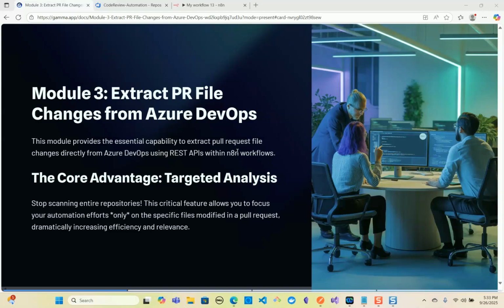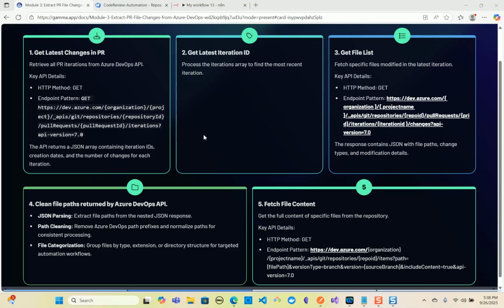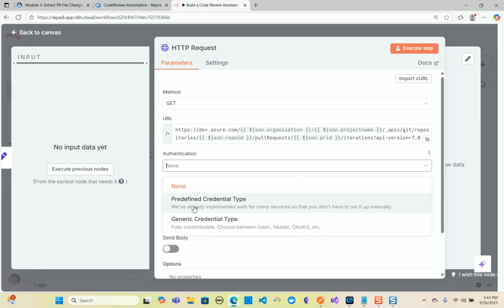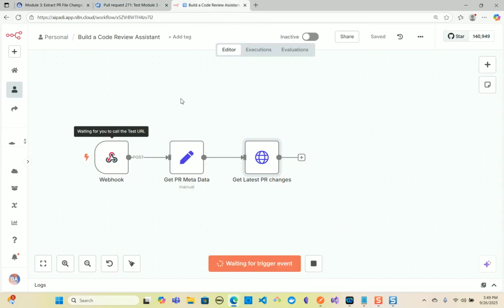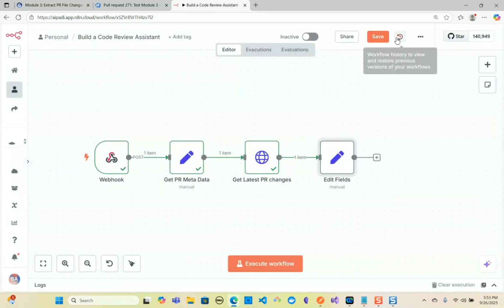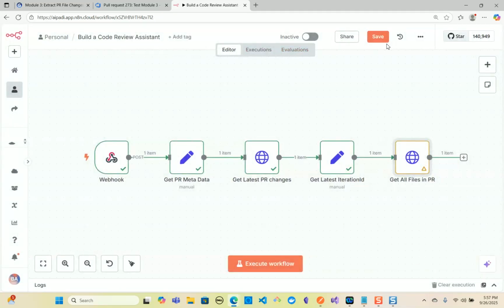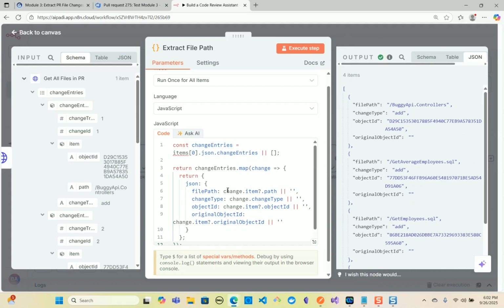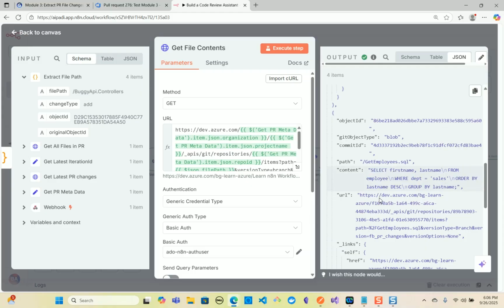Module 3: Enrich PR Automation with Azure DevOps REST APIs + n8n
In this hands-on video, we dive into Module 3 of the AI Code Review series — extracting detailed pull request (PR) changes using Azure DevOps REST APIs and n8n automation workflows.

You’ll learn how to:

- Use Basic Auth to connect n8n with Azure DevOps

- Get the latest PR iteration and fetch changed files

- Extract file paths and content using HTTP Request nodes

- Automate the entire PR parsing flow without writing complex code

This module bridges your service hook setup from Module 2 and prepares the data for AI-powered review in Module 4.

🔧 Tools used:

- Azure DevOps REST API

- n8n (No-Code Workflow Automation)

- Basic Authentication setup

Whether you're a developer, QA, or DevOps engineer — this tutorial will help you streamline your code review process and save hours of manual work.